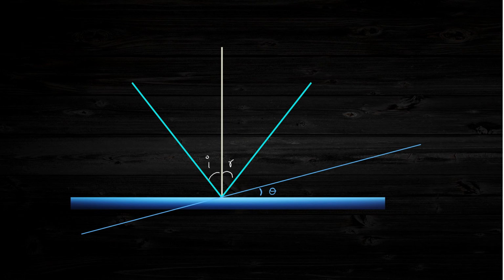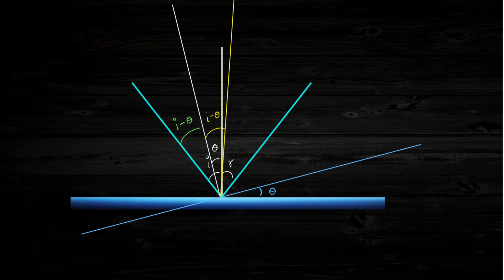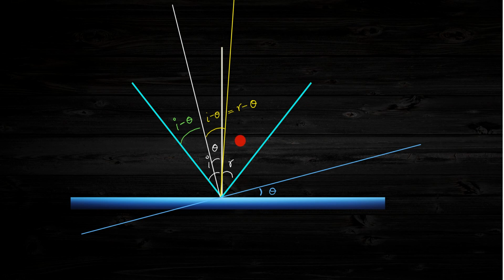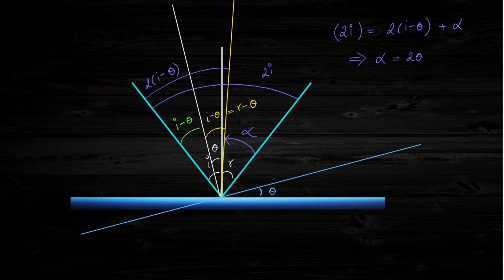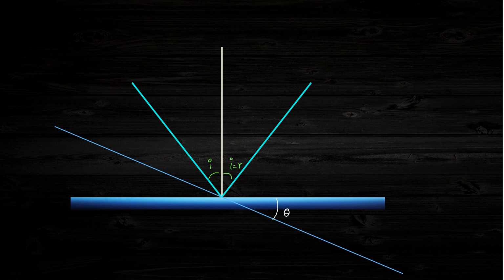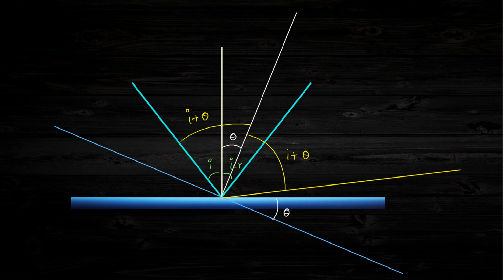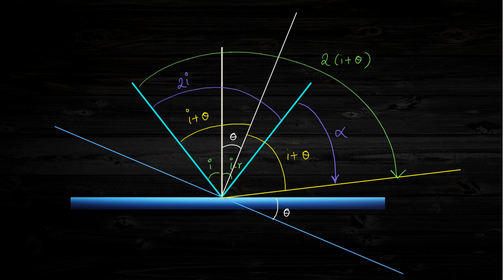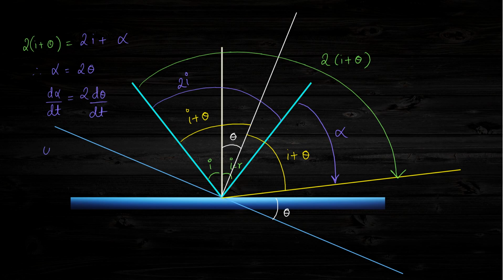7 Rotating Mirrors